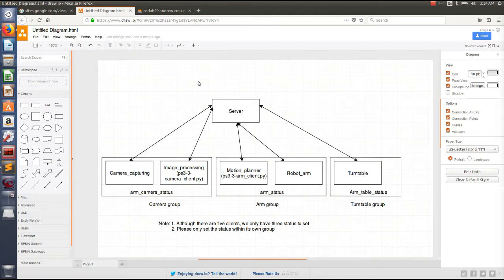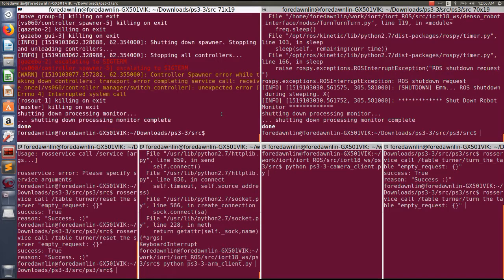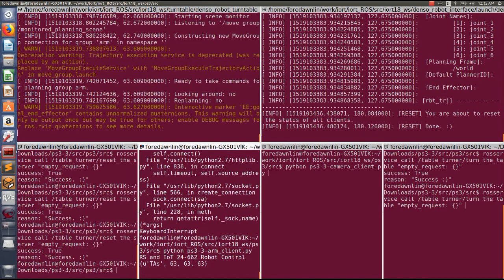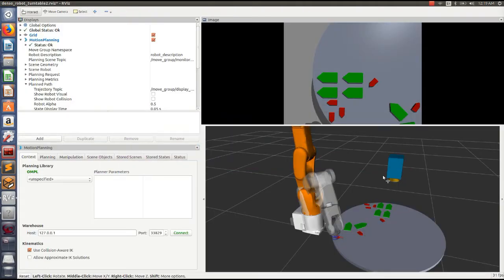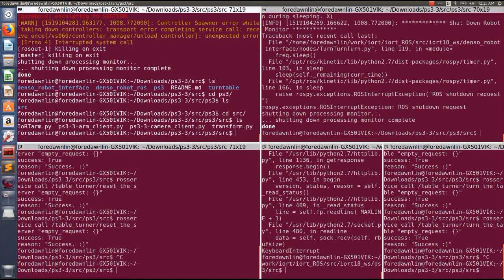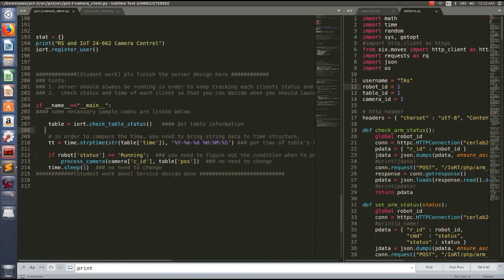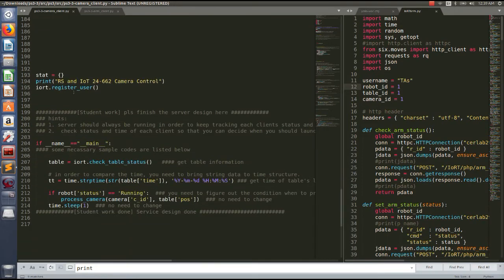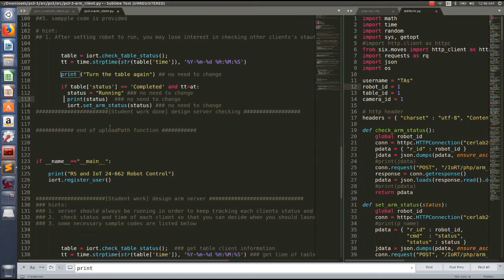PS3-3 explanation (Complete video)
This video serves as an explanation for PS3-3 for 24-662 Iort Class at Carnegie Mellon University.
System construction is credited to: Tomotake Furuhata, Chun Fan Goh, Tong Lin, Mabaran Rajaraman, Boshi Tang
Narrator: Tong Lin